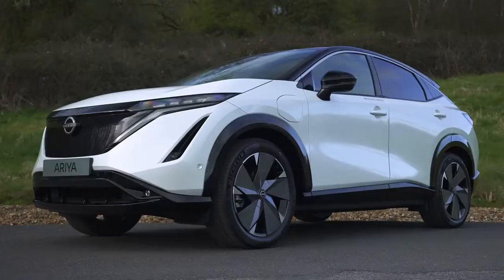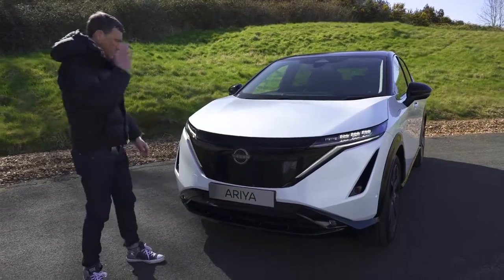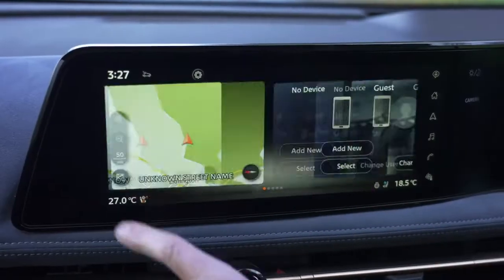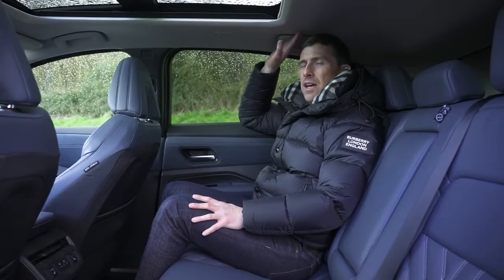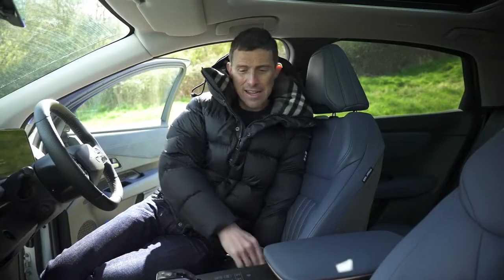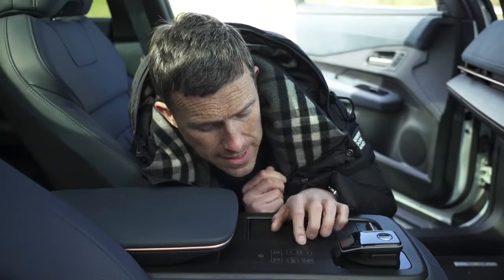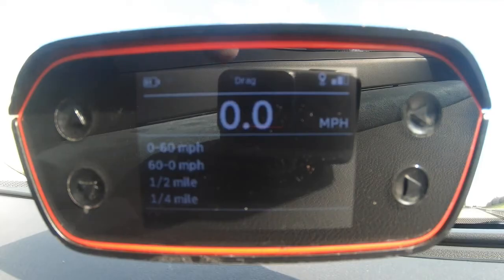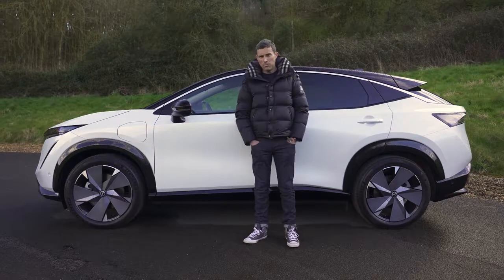Nissan Ariya review - it changes everything!